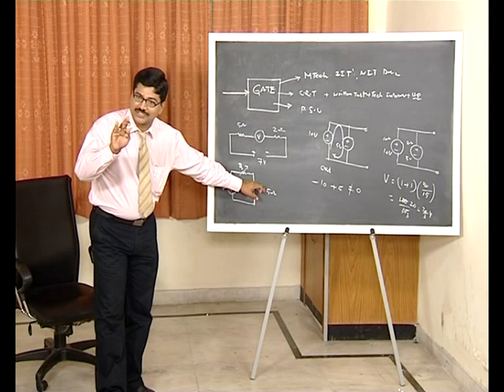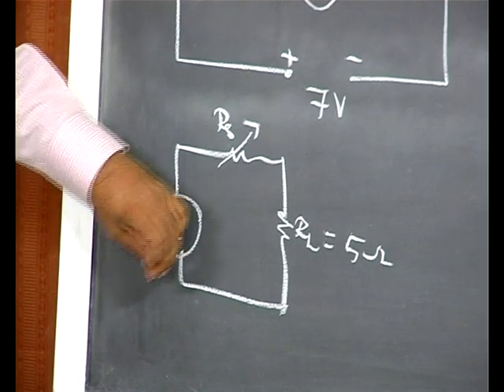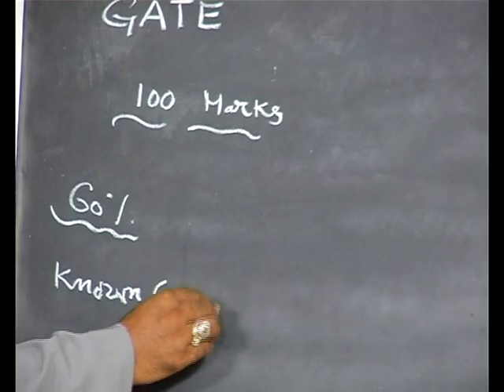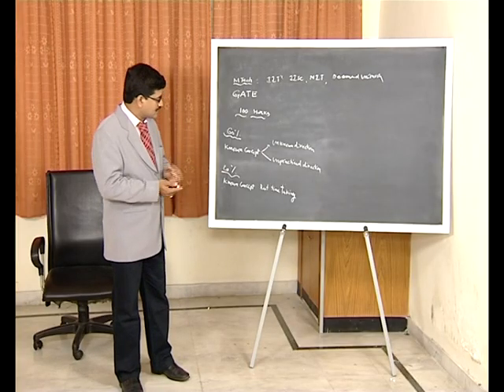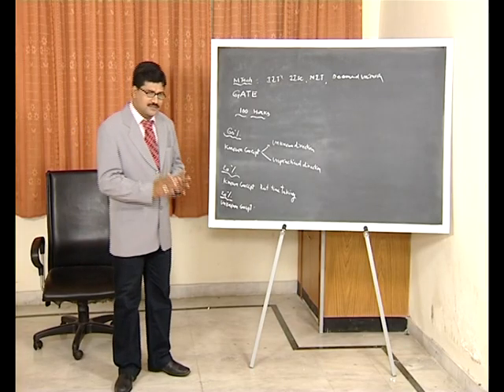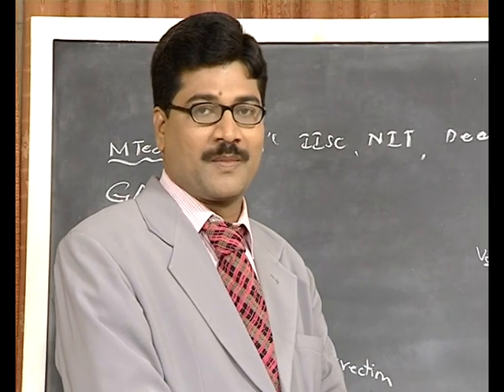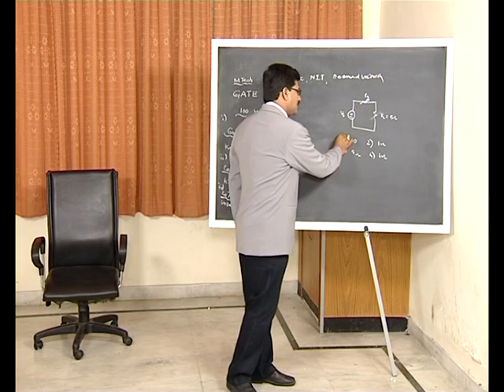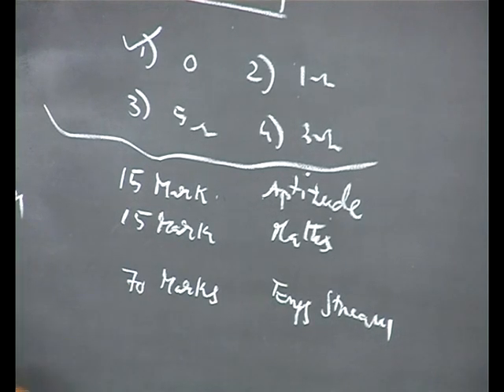GATE Training in Hyderabad - Sai Medha